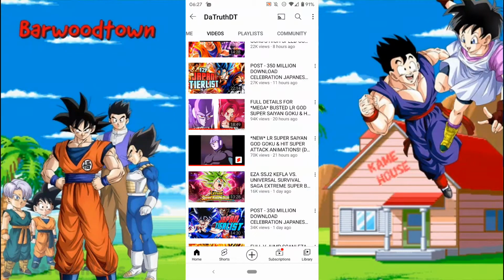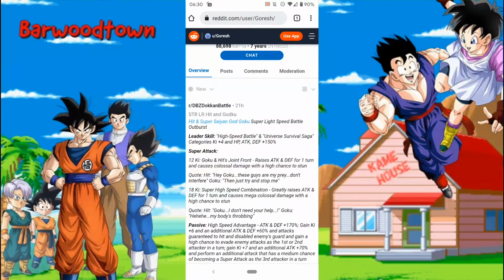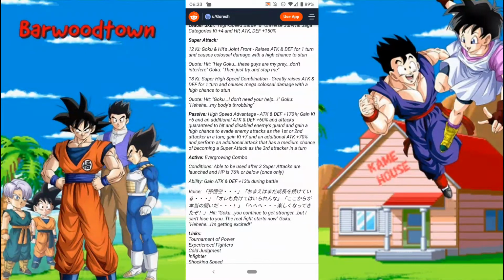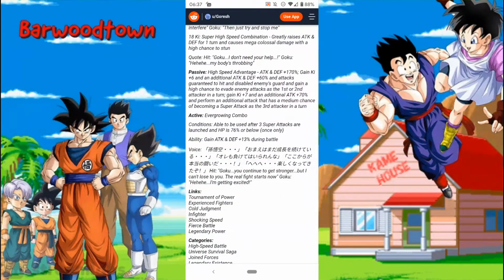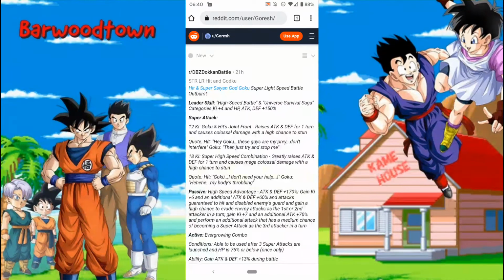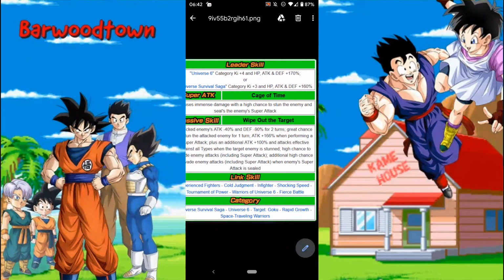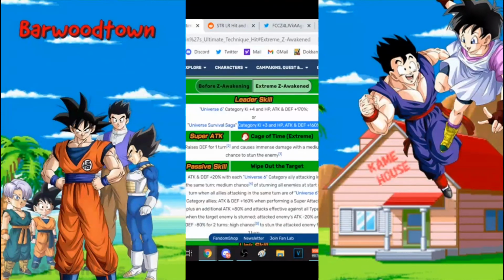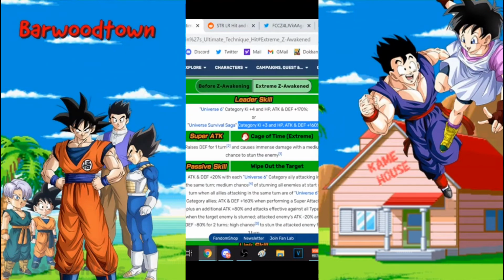GOD TIER UNITS ANNOUNCED ON JP??? LR STR Hit and SSG Goku (DBZ DOKKAN BATTLE)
Taking a look at the NEW STR Hit and God Goku unit that has just been announced for JP! Also looking at the character info for the announced TEQ Hit EZA!